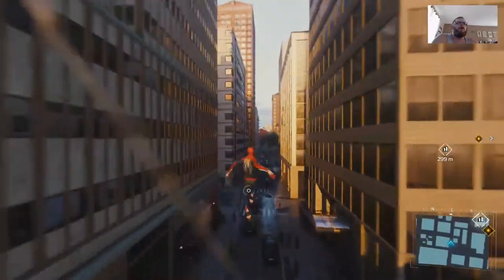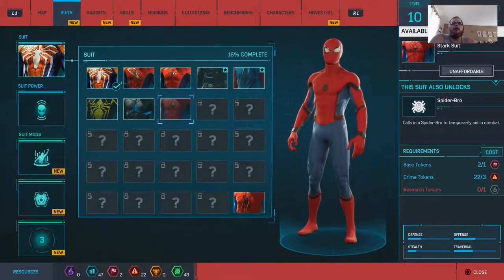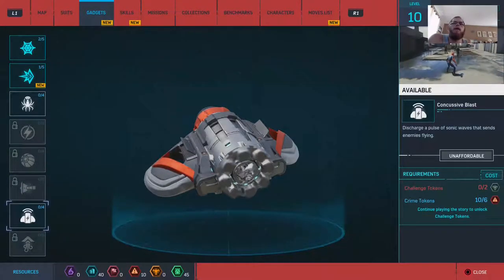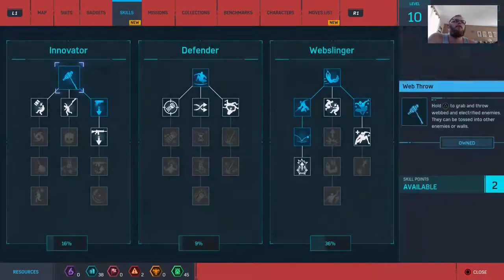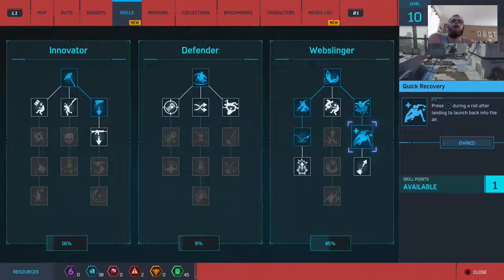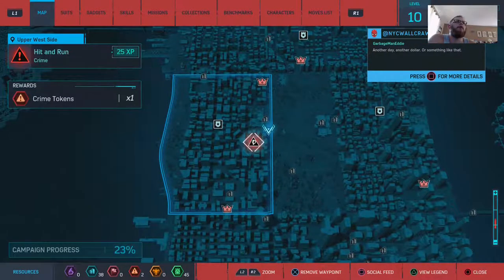Marvel Spider Man 8 Finishing Landmarks and Base Attack